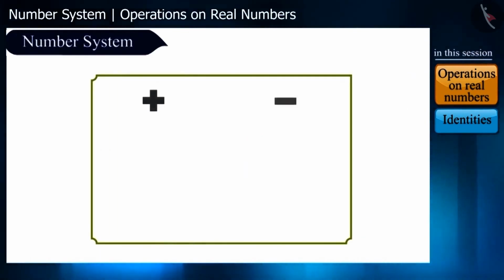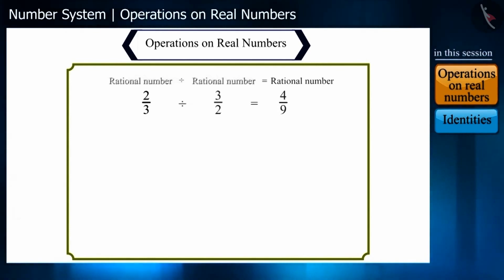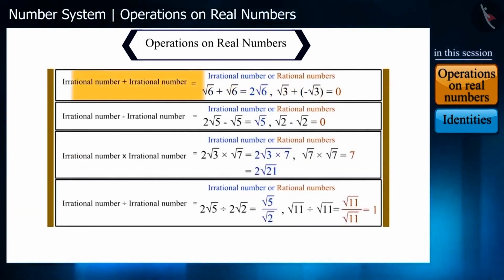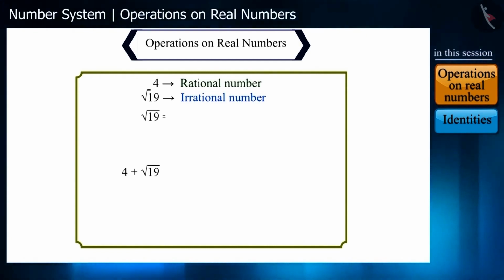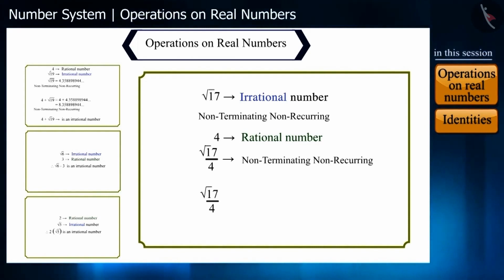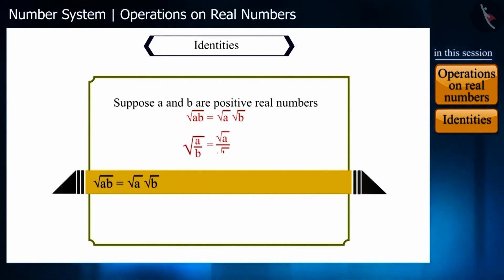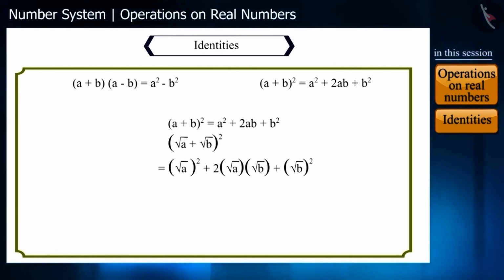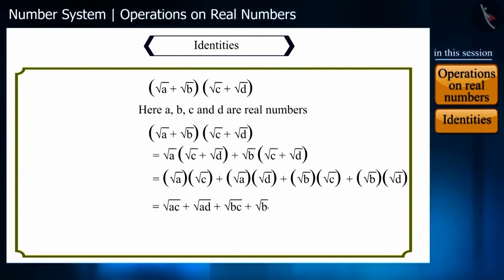1 Operations on Real Numbers Part 1 3 English Class 9